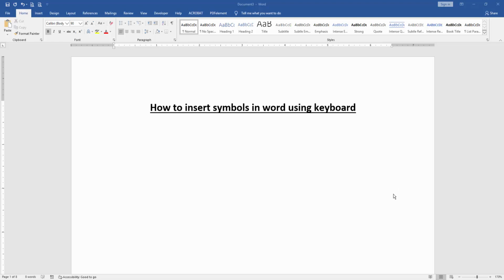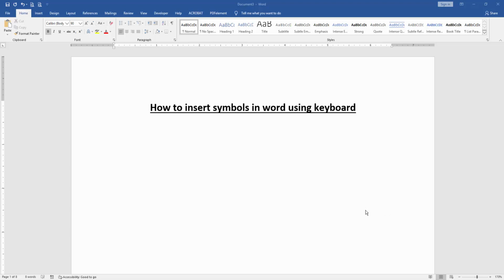How to insert symbols in word using keyboard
Assalamu Walaikum,
In this video I will show you, How to insert symbols in word using keyboard. Let's get started.